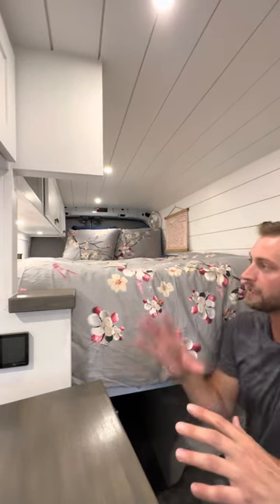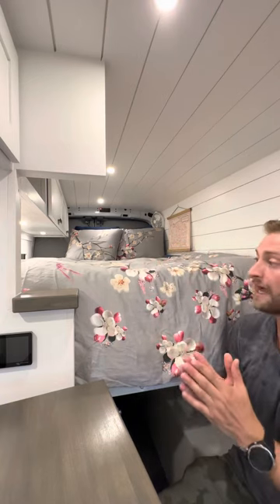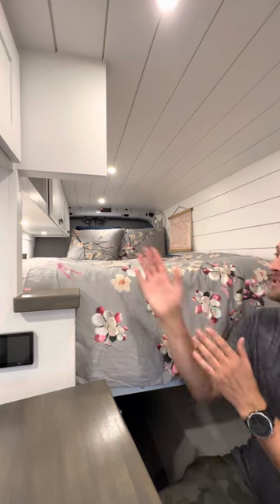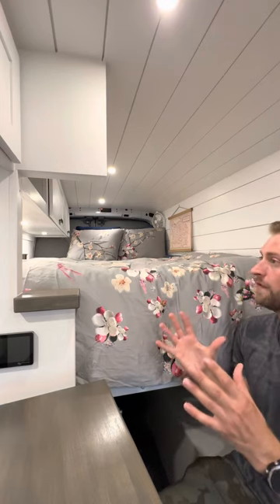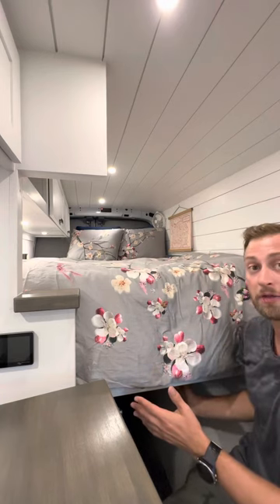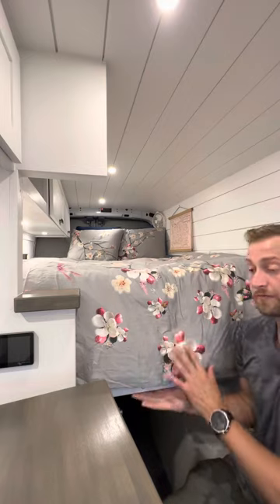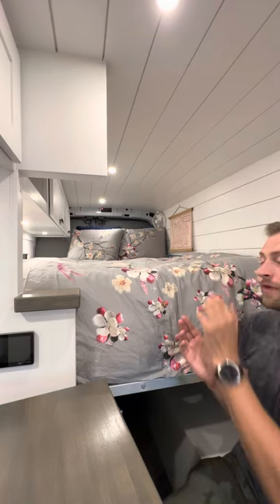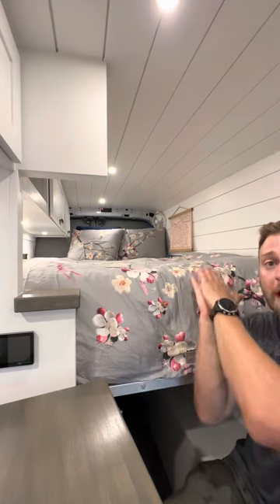😴DESIGNING our VANLIFE van | BEDROOM 😳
Scott goes over the design rationale for Delta Vans sleeping space.   The key feature being the adjustable bed height!